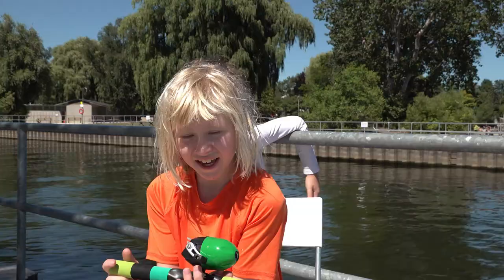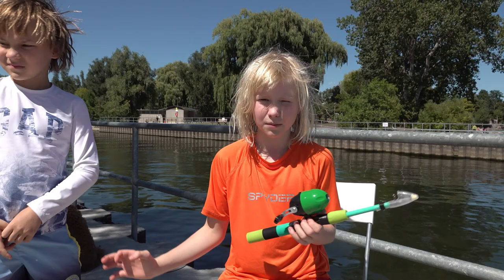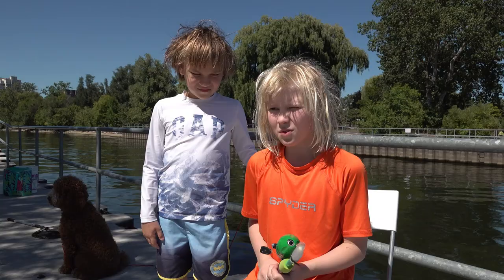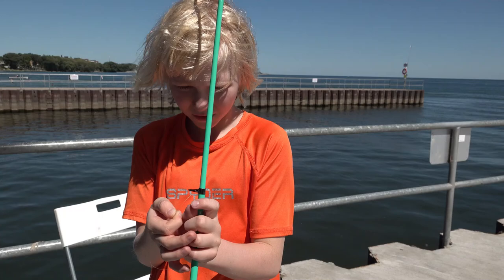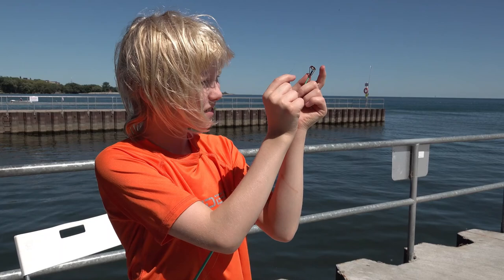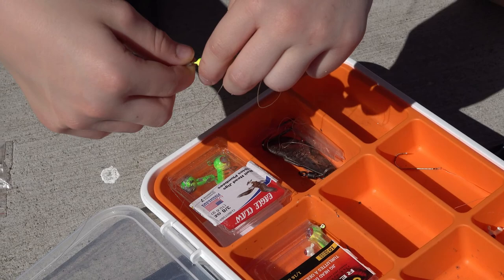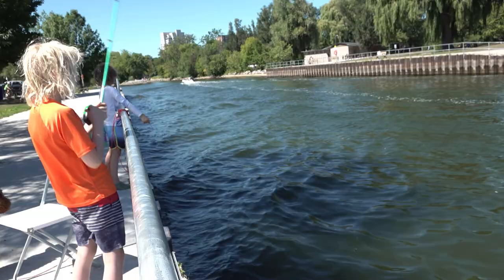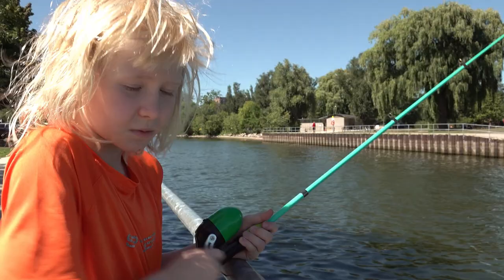NEW Extendable FISHING ROD & FISHING REEL casting fishing lines trying to catch fish in Lake Ontario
New extensible fishing rod. Smooth casting and easy fishing reel. We did see some fish swimming around, mostly small fish, no big fish. Luckily, we never snagged any fishhooks on our lures. Etobicoke Creek has a variety of fish species but there were many boat out and big waves so the water was quite choppy and murky, so we didn't get any bites. We were on the west side of river where it flows into Lake Ontario. I think it is Mississauga, Peel Region, but the waste bins were labeled Toronto which is on the east side of the river.